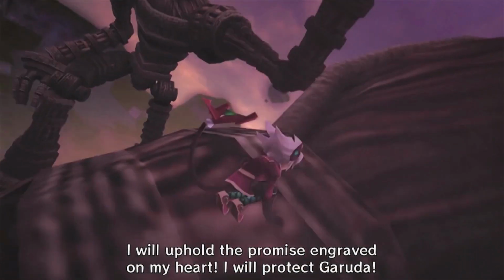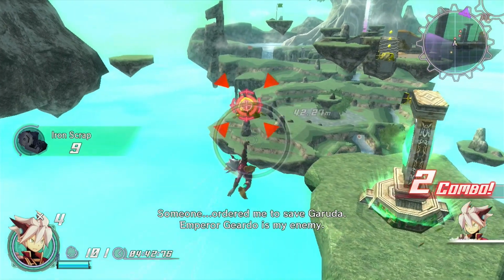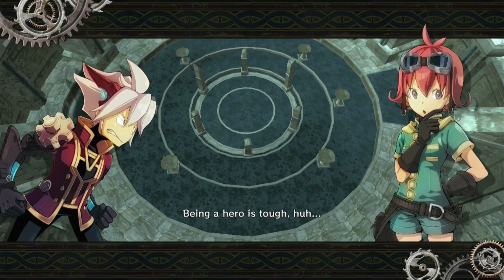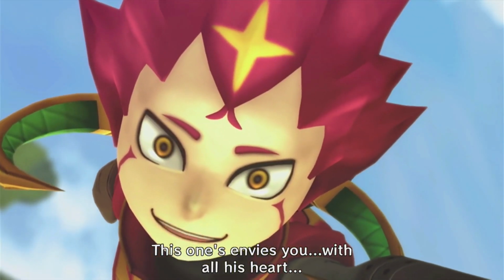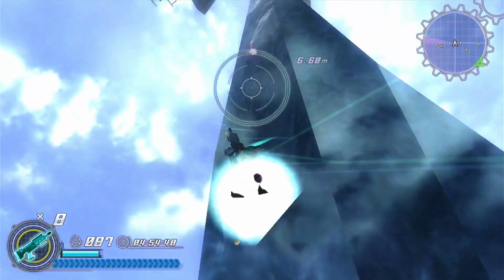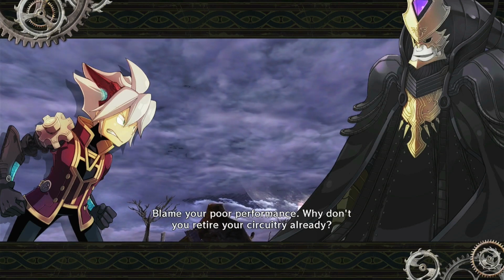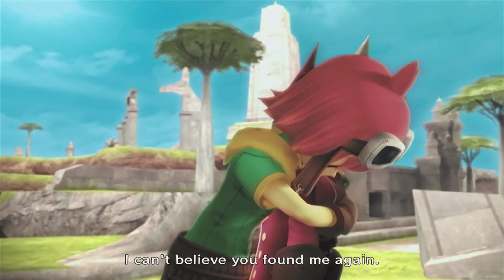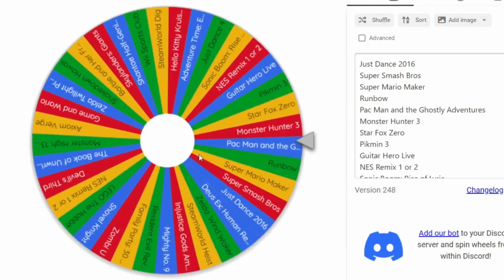Playing Every Wii U Game - Rodea the Sky Soldier (#9)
Maybe Yuji Naka should stop making brainchildren...
Today's game is Rodea the Sky Soldier. Originally a Wii platformer but was screwed over buy its publisher, that version became a pack-in bonus with the Wii U version, and let's say the Wii U version is inferior to its Wii counterpart.